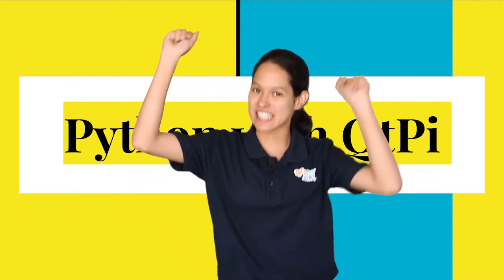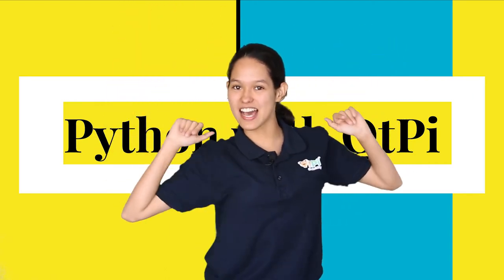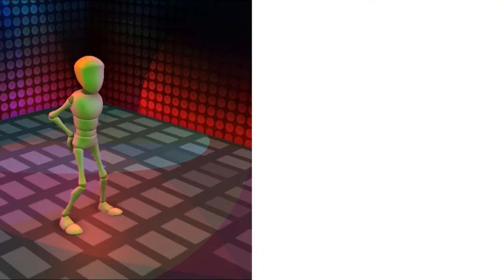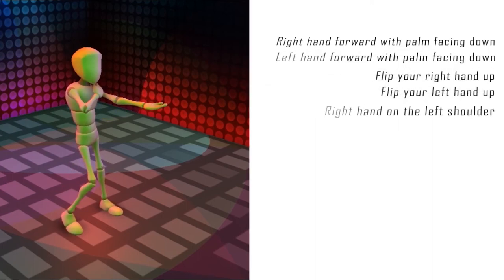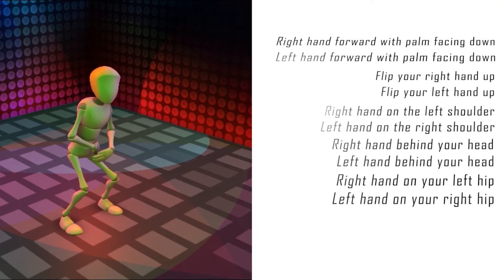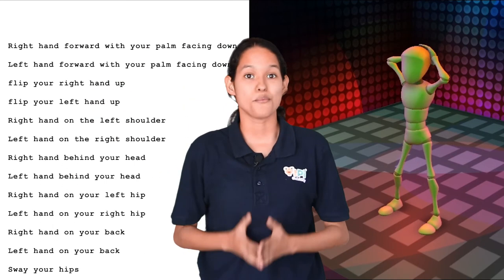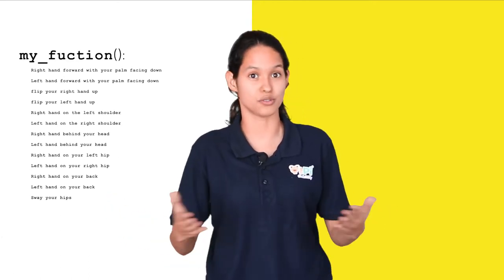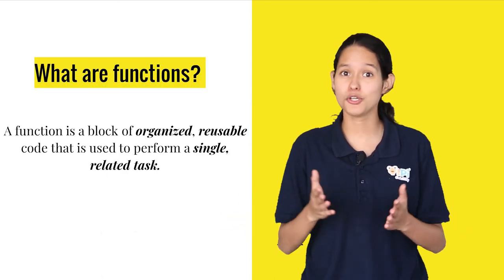Python course | Intro to Fuction | QtPi Robotics